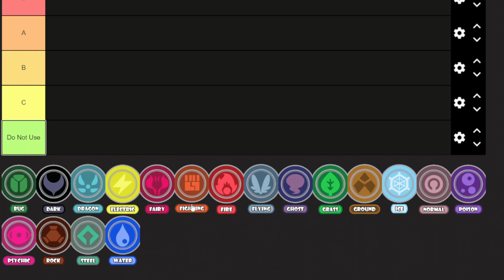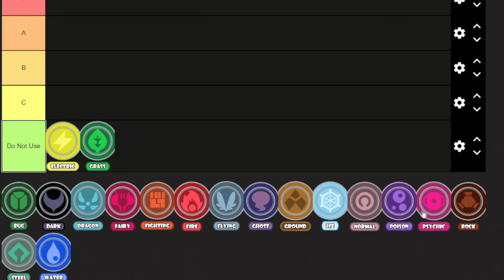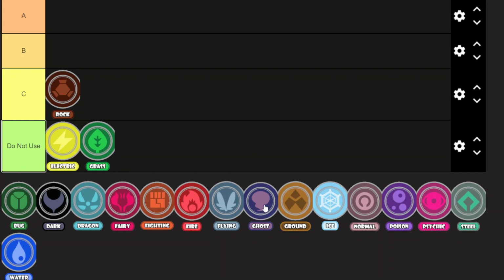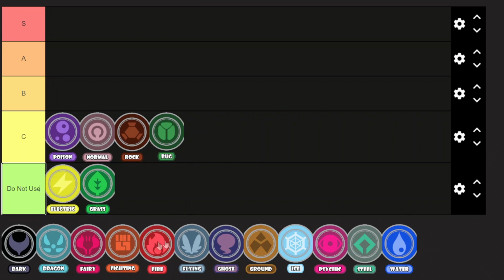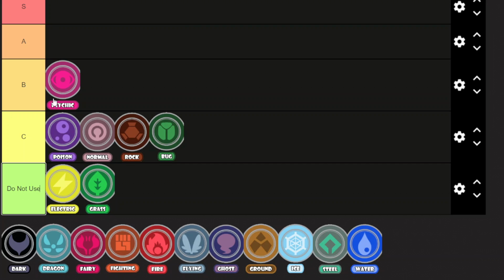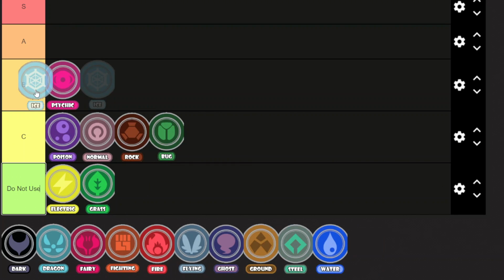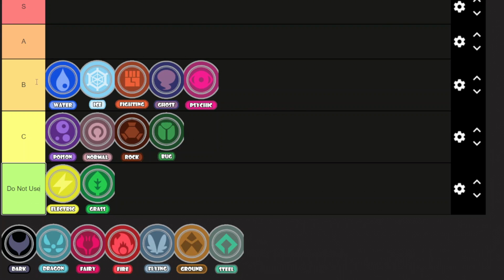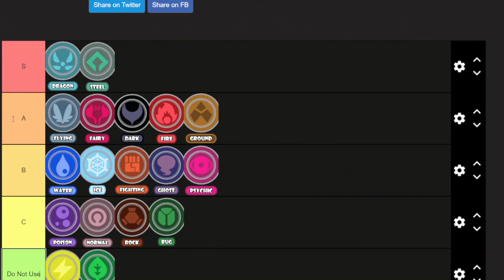Here's A Quick Gen 9 Monotype Tier List.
This is the 100% objective type tier list for the generation 9 monotype tier list for DLC2. Ban Gouging, ban Baxcalibur, ban Kingambit, ban anything that annoys you in this metagame gg